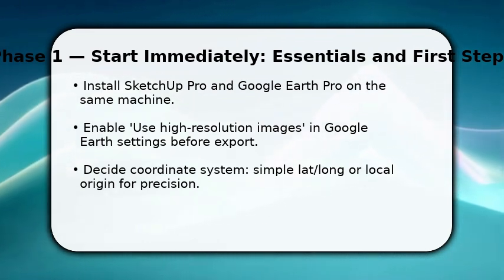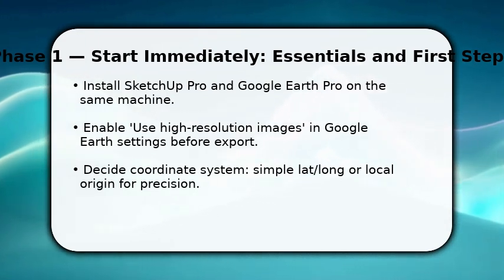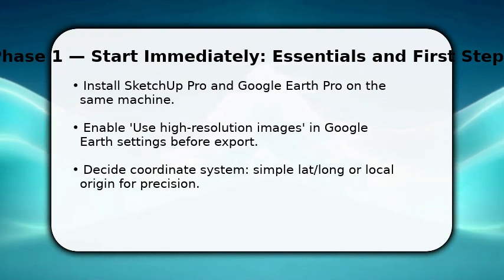How to Import Google Earth Into Sketchup (only Way)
How to Import Google Earth Into Sketchup (only Way) | 🔒 Surfshark VPN Deal — Stay private and secure. $1.99/mo + 3 Months Free ▸

Discover the exclusive method to integrate Google Earth into SketchUp for enhanced design projects. This tutorial guides you through each step, ensuring a seamless import process tailored specifically for architects and engineers seeking precision in their visualizations.

import, Google Earth, Sketchup integration, architectural design, engineering project, 3D modeling tutorial, visualization accuracy, design software guide,